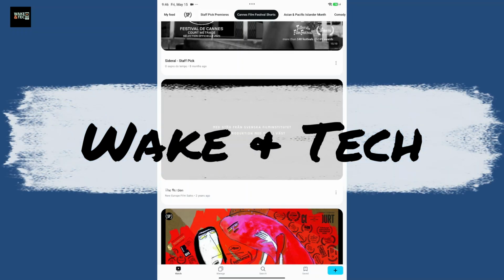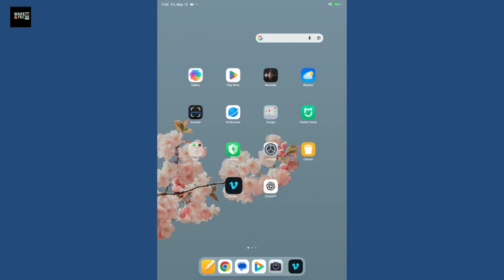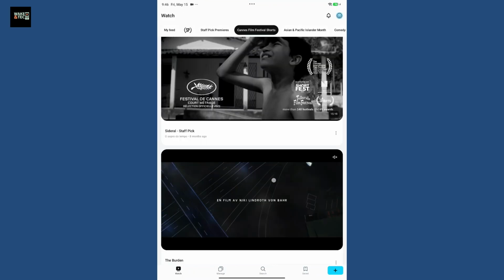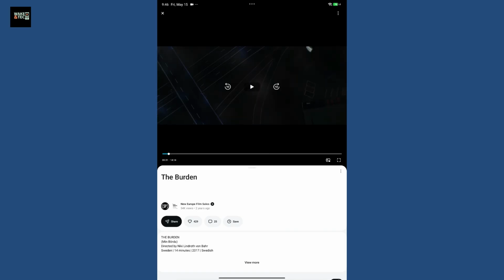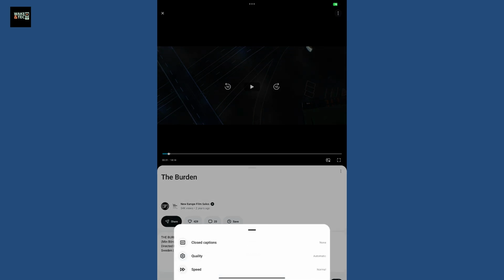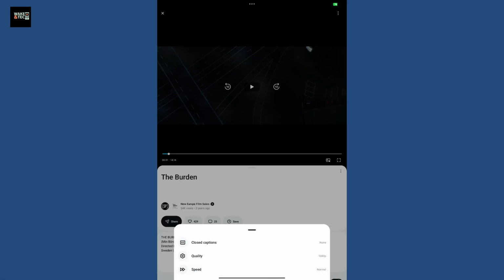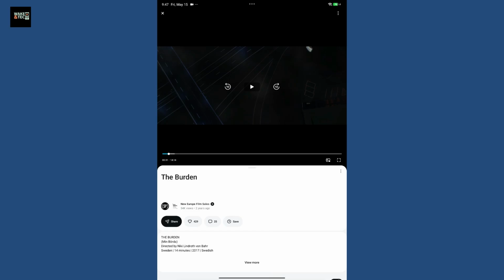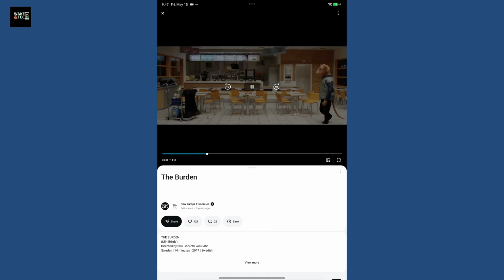How to Improve Video Quality on Vimeo (2026 Guide)?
Want sharper, more professional-looking videos on Vimeo? In this beginner-friendly 2026 tutorial, I’ll show you how to improve video quality on Vimeo step by step. Whether you're uploading content for clients, YouTube repurposing, or portfolio work, this guide will help you get the best possible playback quality.